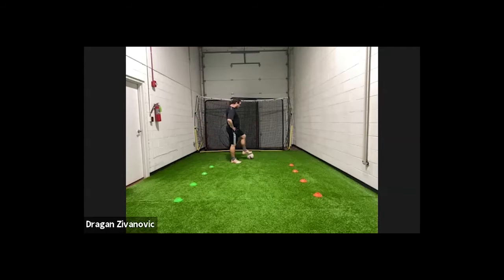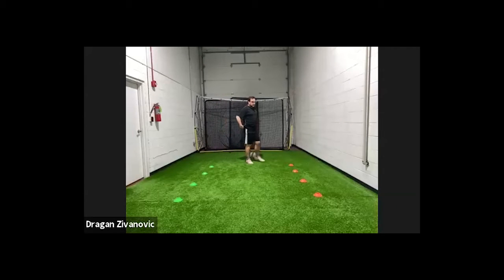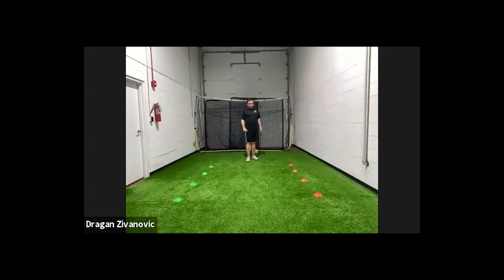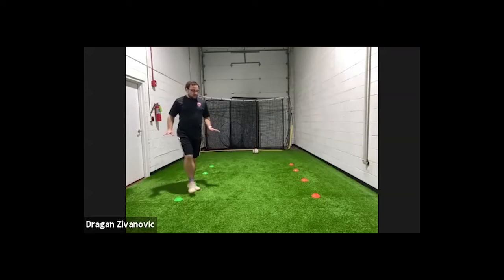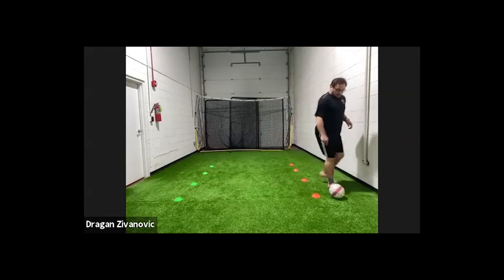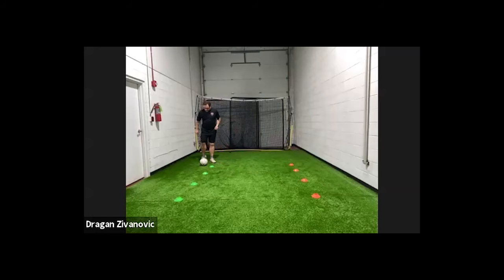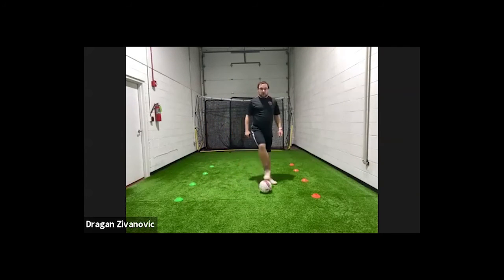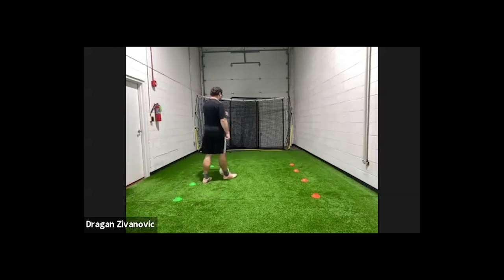E Training w/ Coach Dragan (4/29/20)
Coach Dragan trains the 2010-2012 boys teams